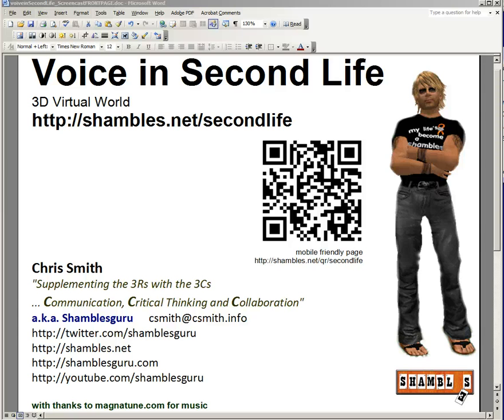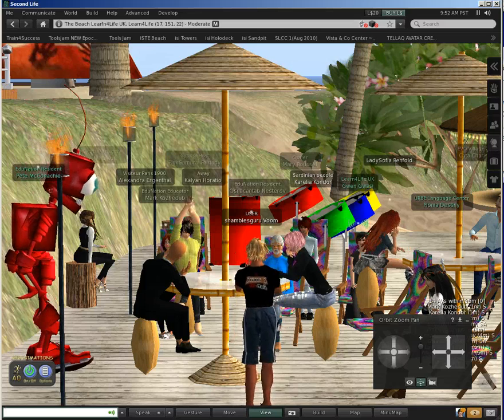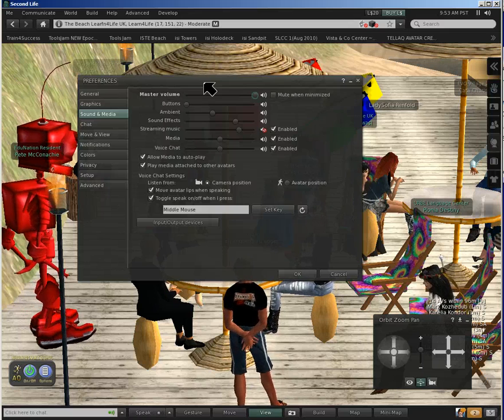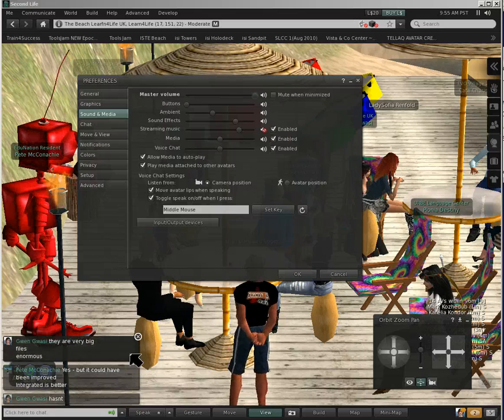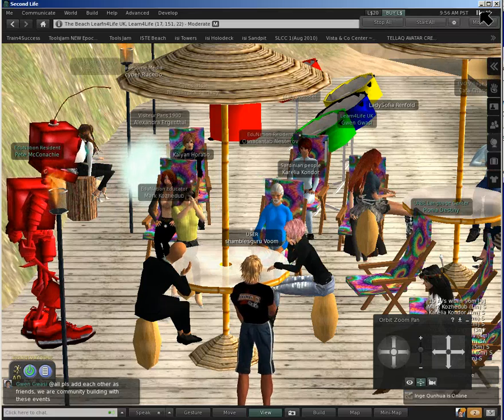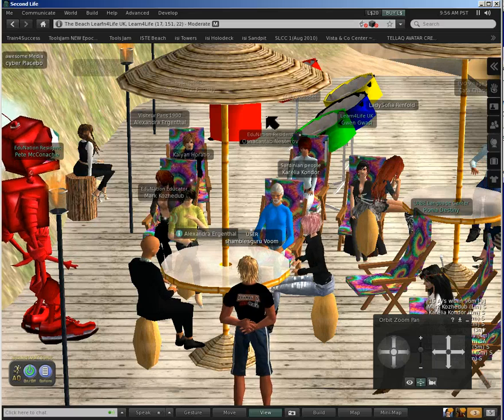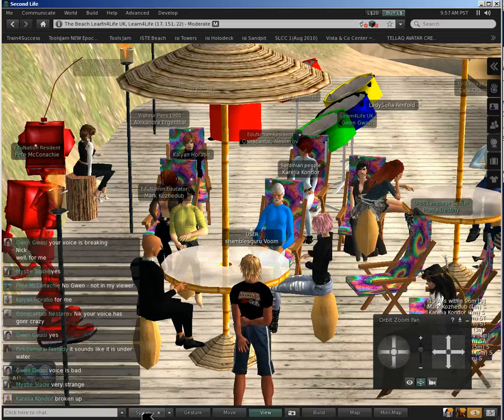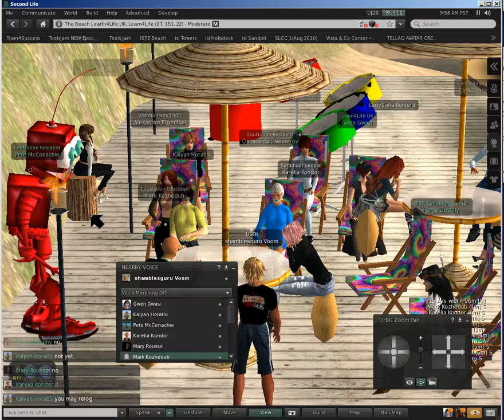Voice in Second Life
Using Voice in Second Life ... 3D online virtual world.

... the controls (using viewer 2) and how to adjust volume for individual avatars near you.